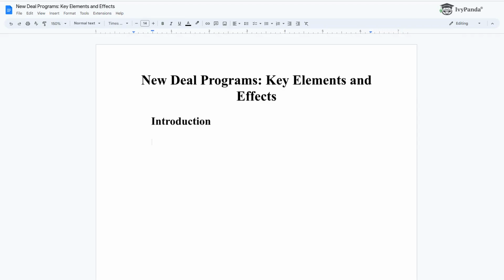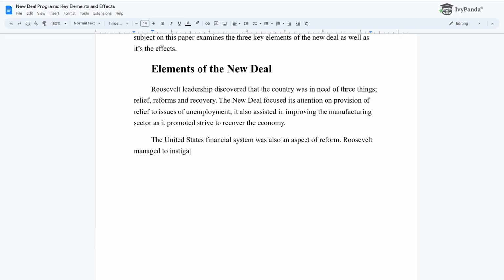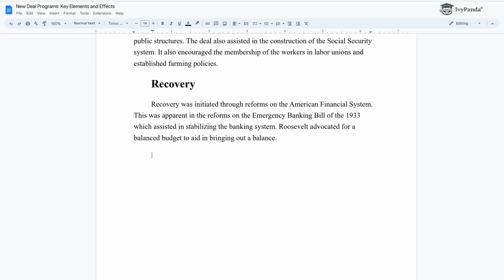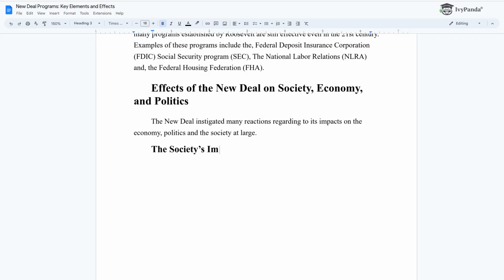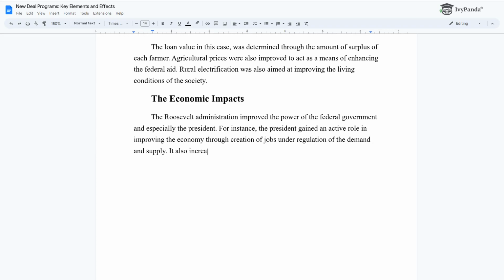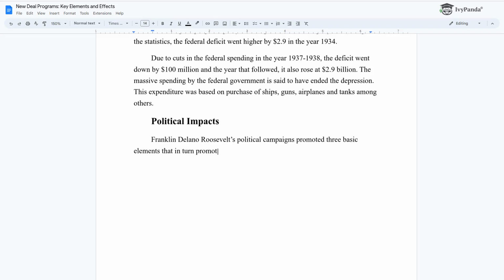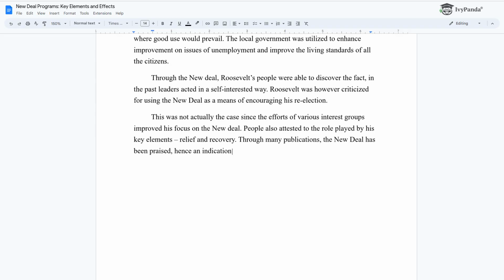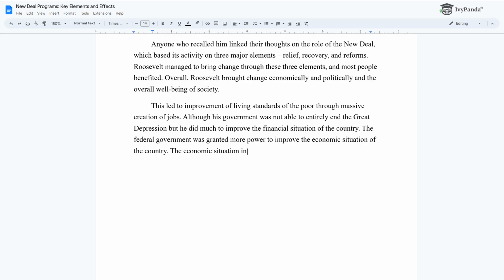New Deal Programs: Key Elements and Effects | Essay Example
This paper examines the transformative leadership of President Franklin D. Roosevelt and his New Deal, which addressed the socio-economic challenges of the Great Depression. It explores three core elements: relief, recovery, and reforms. Relief initiatives created jobs and supported social programs, while recovery efforts focused on stabilizing the banking system. Lasting reforms established pivotal agencies, such as the FDIC and Social Security. The New Deal significantly impacted American society, economy, and politics, enhancing federal power and improving living standards for many. Although it did not completely end the depression, Roosevelt's New Deal instilled hope and dignity in the American populace.

📑 Paper type: Cause and Effect Essay
📖 Pages: 4
🔠 Words: 1113
📚 Subjects: History, United States
⚙️ Language: 🇺🇸 English

🔎 Works Cited:
Polenberg, Richard. The Era of Franklin D. Roosevelt 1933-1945: A brief history with documents. United States: Palgrave Macmillan. 2000.
Young et al. (2001). Franklin D. Roosevelt and the Shaping of the american Political Culture. United States: M.E Sharpe. 2001.
Mckenna, James. Franclin Roosevelt and the Great Constitutional War: The Court-Packing Crisis of the 1937. United States : Fordham University Press. 2002.